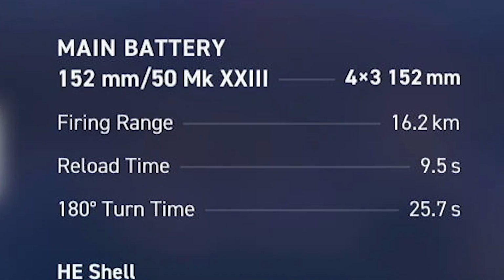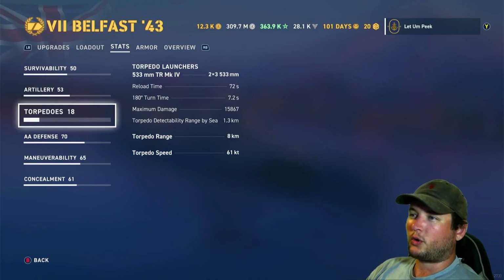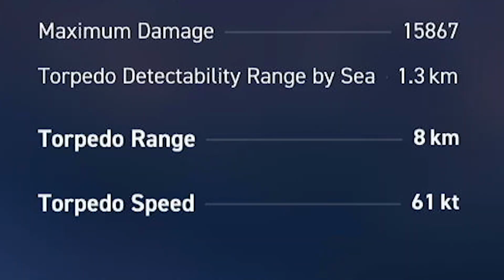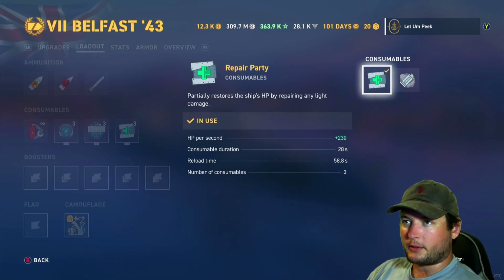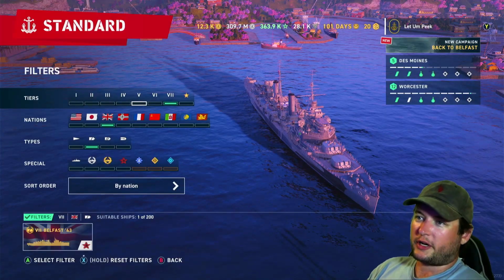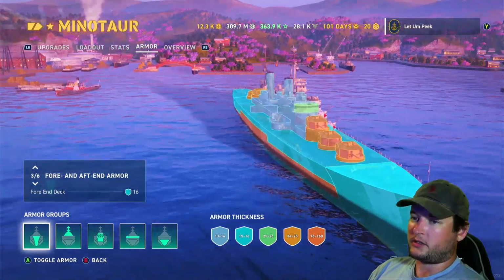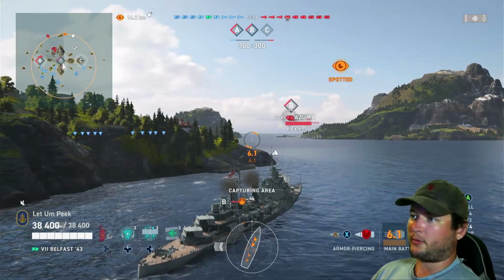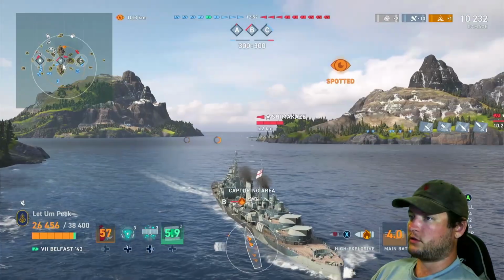Honest Review // Belfast 43'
Welcome back to the channel everyone! I hope you enjoy all the content. I live stream almost everyday but I am making more edited videos. Just an Honest Review of the Belfast 43 brought to us by WG in the May update.

I have 2 discord servers that you can join, if you want an invite, just jump into a live stream.

Setup - Xbox Series S with Elite Controller 2
Capture Card

Gaming PC
Ryzen 7 5800x
EVGA 3070
32g Ram
AIO Liquid Freezer II

Streaming PC
APU Build
PRIME B550M-A
Ryzen 5 5600G
16g RAM
Air Cooled